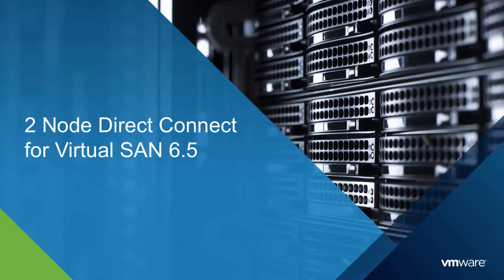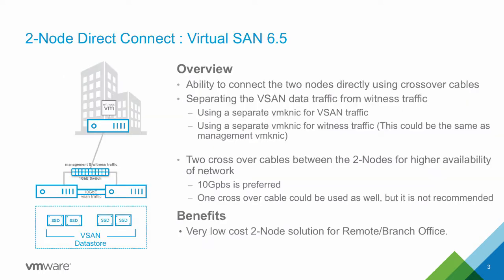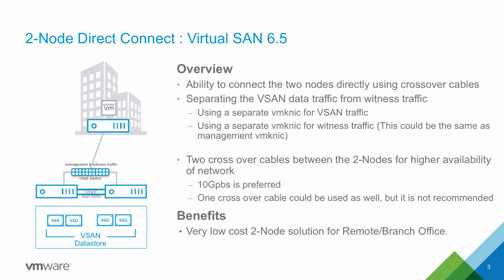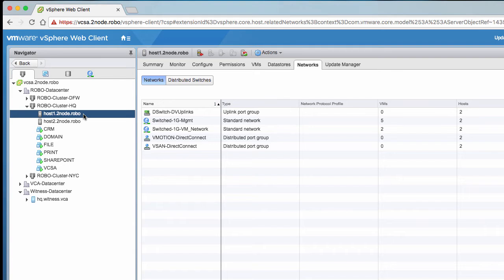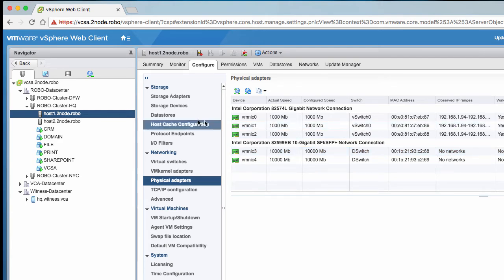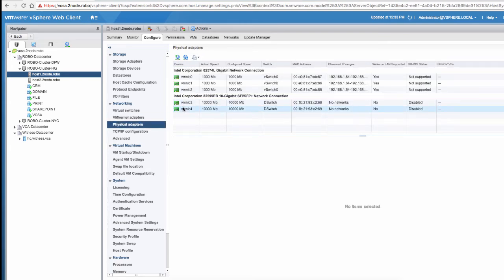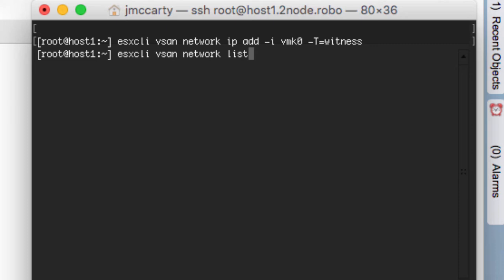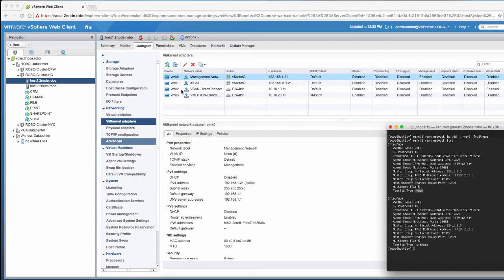vSAN 2 Node Direct Connect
A quick video describing vSAN 2 Node Direct Connect